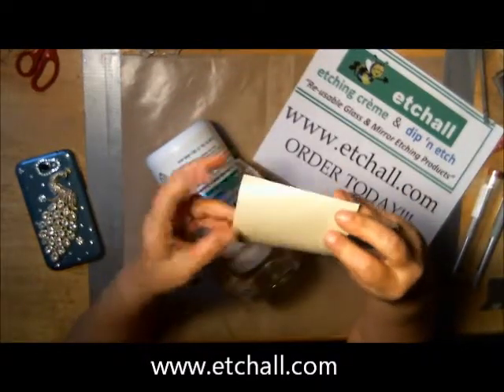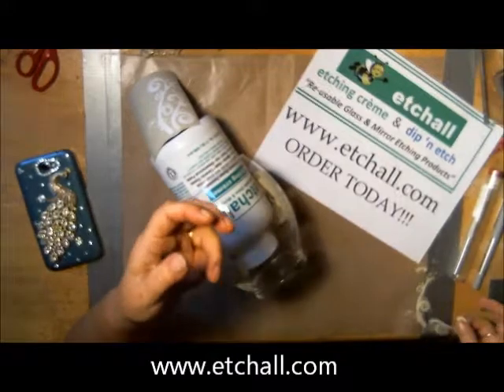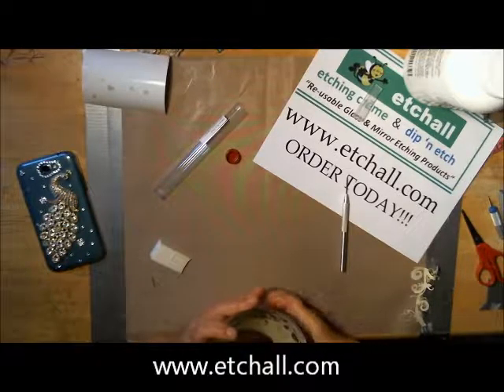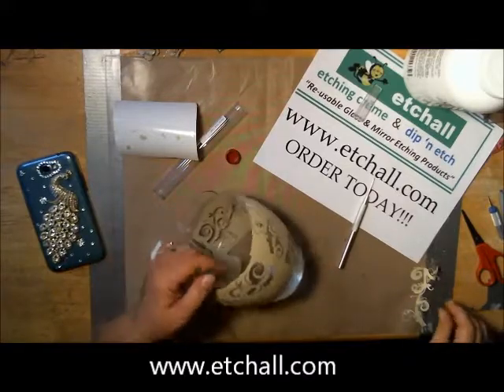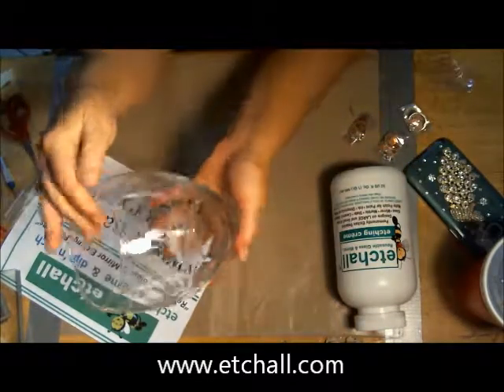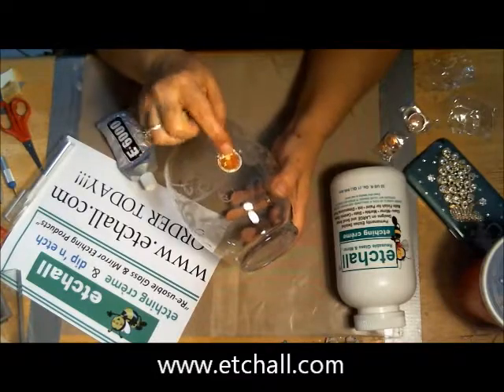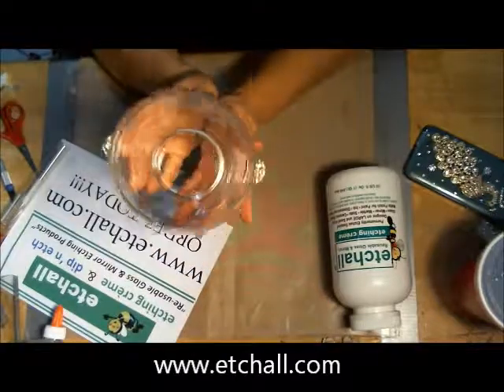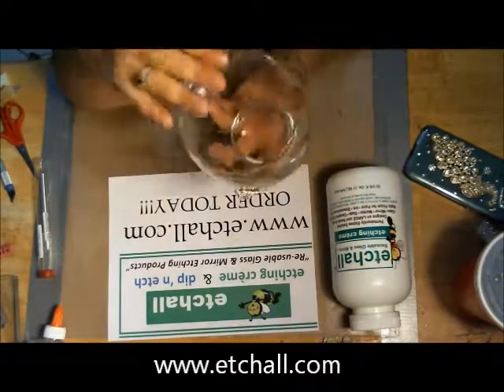Etched Wedding Vase Centerpiece